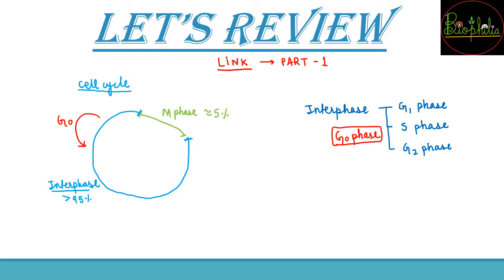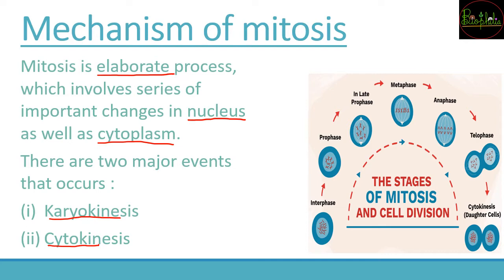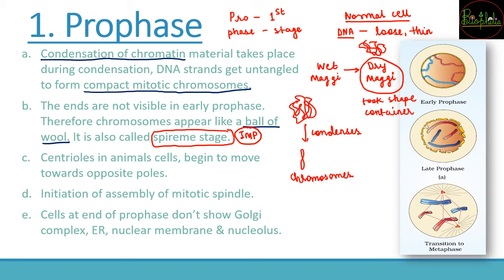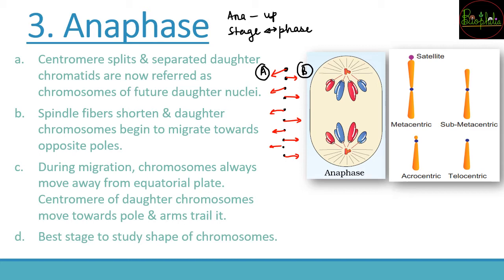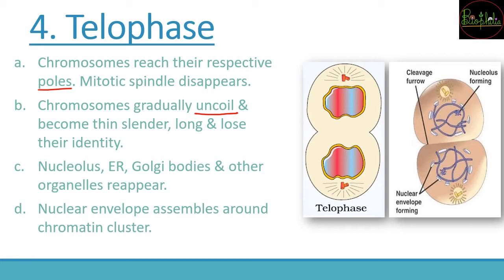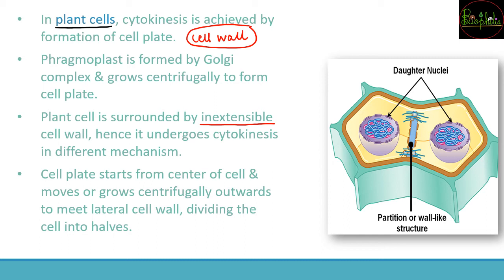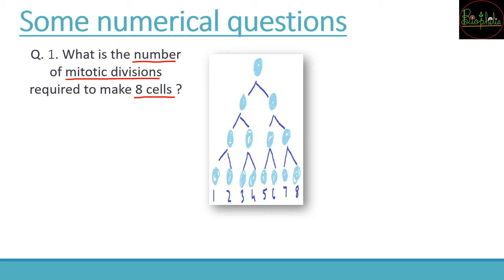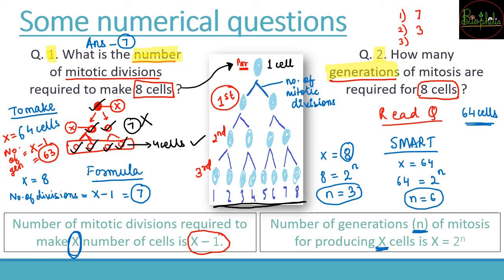Cell cycle & cell division (PART - 2) Class 11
This video will cover the topics of Mitosis - Equatorial or Somatic Division.

Also check out the previous part of this chapter.
PART - 1 (Introduction to Cell cycle)